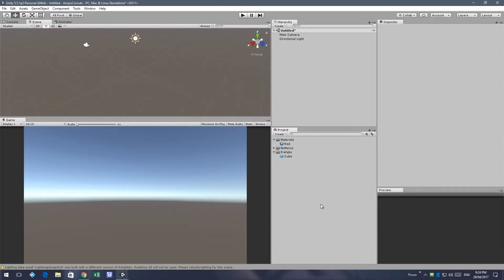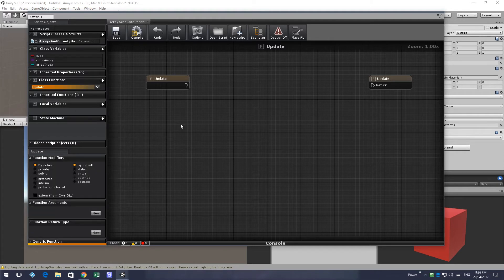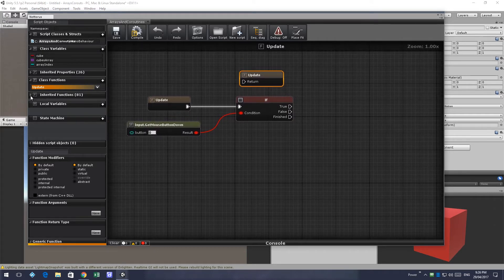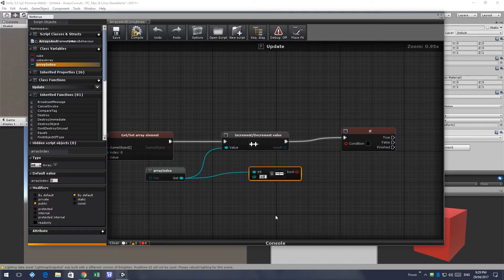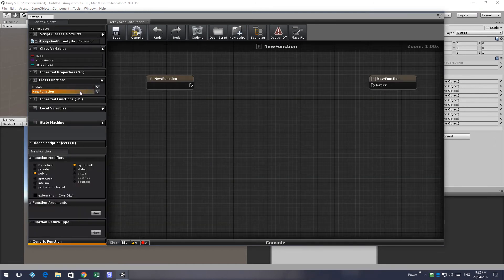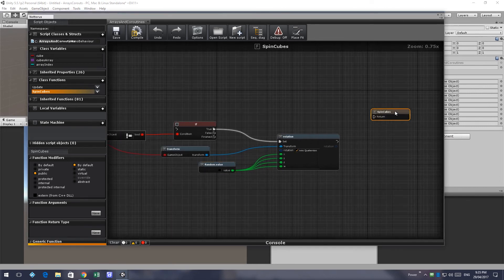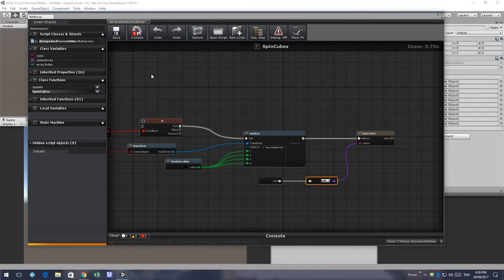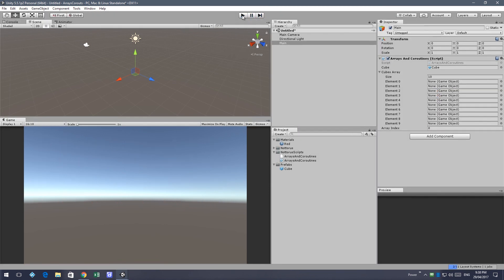Nottorus Arrays And Coroutines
A short Nottorus tutorial giving an example of accessing an array through Get/Set, through For/Each and setting up a simple Coroutine.